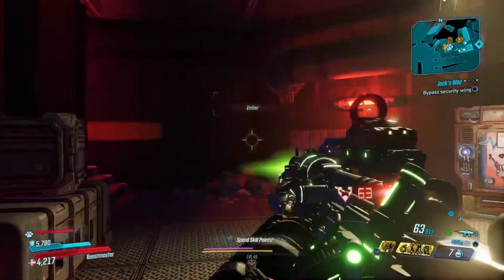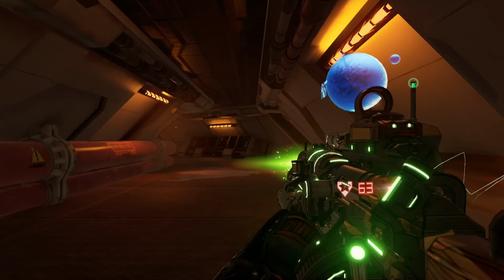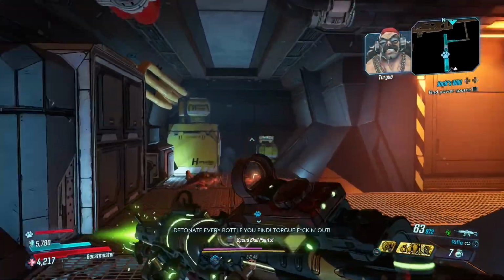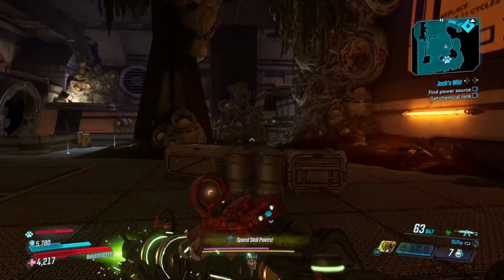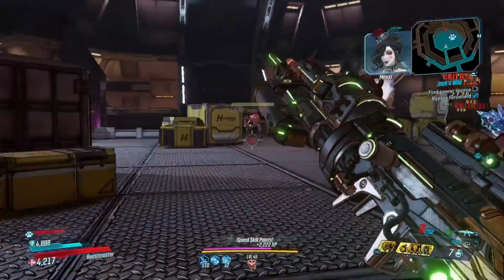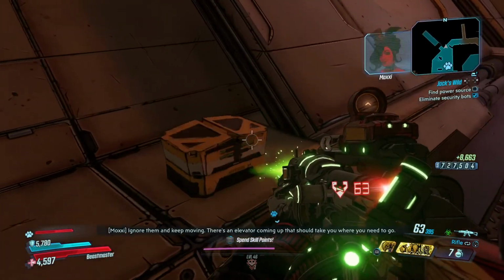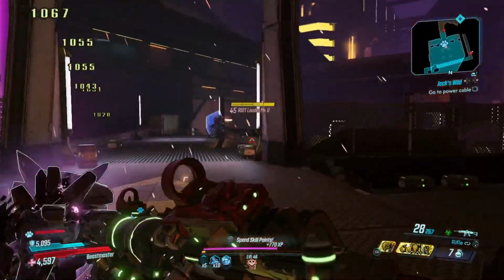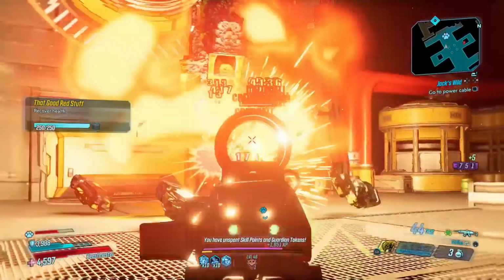BORDERLANDS 3 Moxxis Heist Of The Handsome Jackpot Walkthrough Part 9 - Jacks Wild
In this Borderlands 3 Walkthrough (BL3) i will go through the entire Moxxis Heist of the Handsome Jackpot DLC. In this video we do the main mission called Jacks Wild and enter Jacks Secret Area.

Borderlands 3 is an action role-playing first-person shooter video game developed by Gearbox Software and published by 2K Games.
It is the fourth main entry in the Borderlands series.

Borderlands 3 allows the players to complete quests and side missions, in singe-player or multiplayer, as one of the four main Vault Hunters.

Borderlands 3 Story :

Borderlands 3 takes place some time after Handsome Jack's death in Borderlands 2, and the fall of Hyperion corporation's control of Pandora from Tales from the Borderlands. In these games, it is discovered that numerous other Vaults exist on other planets in the galaxy. In the power vacuum left by the fall of Hyperion, Troy and Tyreen Calypso created the Children of the Vault, a violent cult of personalty formed from the remnants of the bandit factions, to gain possession of the other Vaults. Lilith, one of the Vault Hunters from the first game and current leader of the Crimson Raiders, a resistance force to protect the Vaults, recruits new Vault Hunters to help stop the Calypso twins.

Borderlands 3 Gameplay :

Borderlands 3 is a loot-driven first-person shooter. Players, either playing alone or in parties up to four people, make a character from one of four classes available, and take on various missions given out by non-playable characters and at bounty boards to gain experience, in-game monetary rewards, and reward items. Players can also gain these items by defeating enemies throughout the game. As the player gains level, they gain skills points to allocate across a skill tree. The game introduces four new playable characters: Amara, a "Siren" who summons ethereal fists. Moze, a young "Gunner" who rides the mecha Iron Bear. Zane, an "Operative" with a variety of gadgets. FL4K, a robot "Beastmaster" who summons creatures to aid in fights.

Borderlands 3 is playable on PS4, Xbox One and PC.